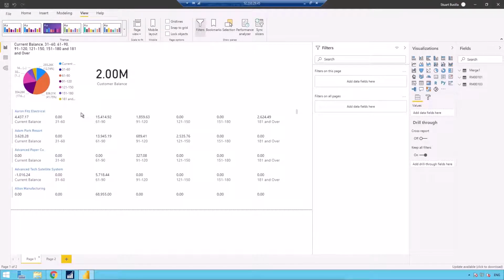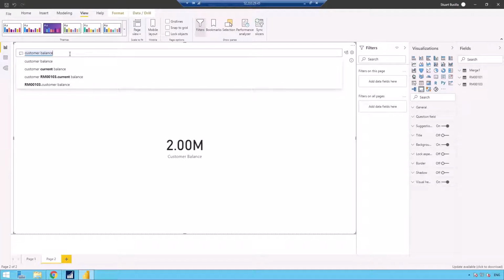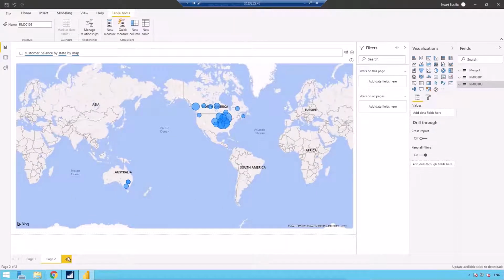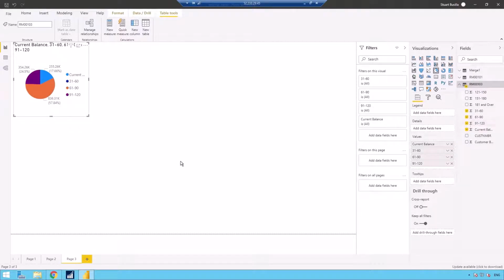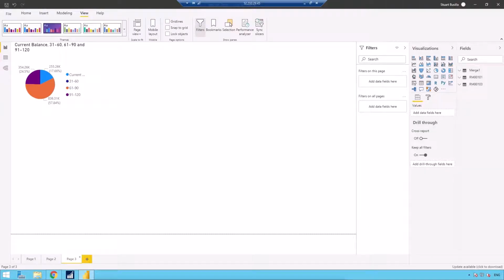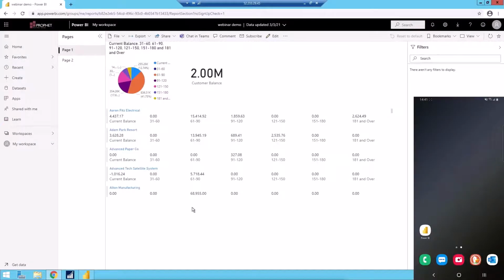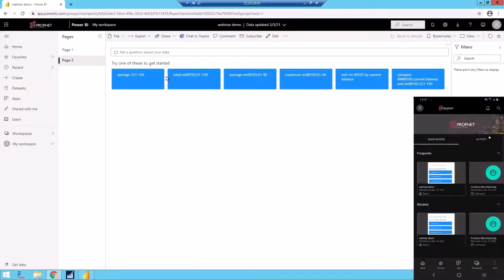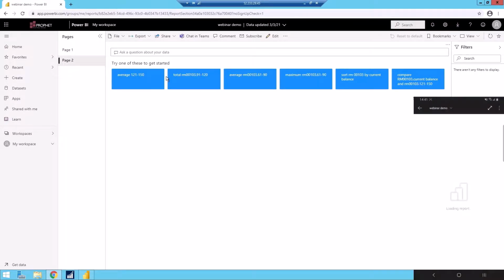:: Aged Trial Balance in Power BI Mobile - Microsoft 365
You work on Accounts Receivable and you want to see your Aged Trail Balance without having to log into your ERP system. With Microsoft Power BI you can connect your data and create dashboards that can be viewed from PC or mobile.